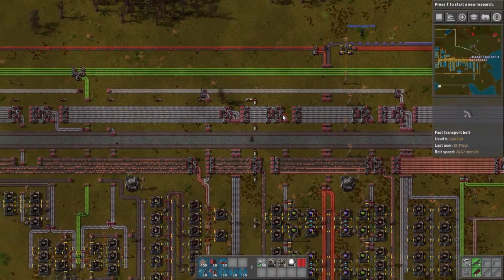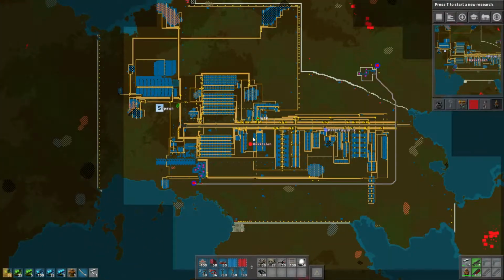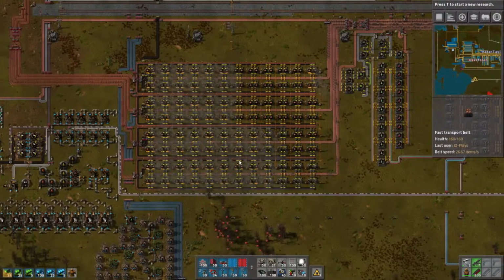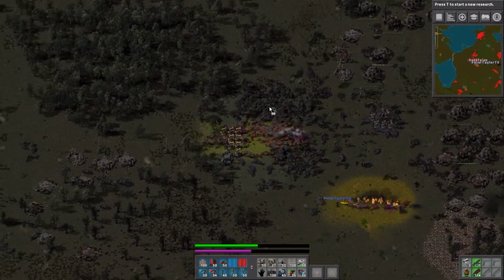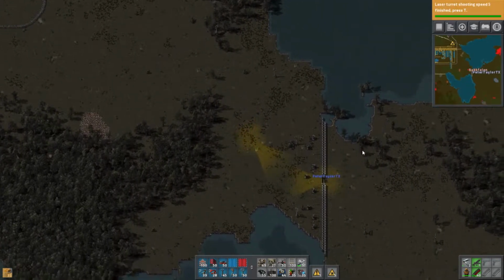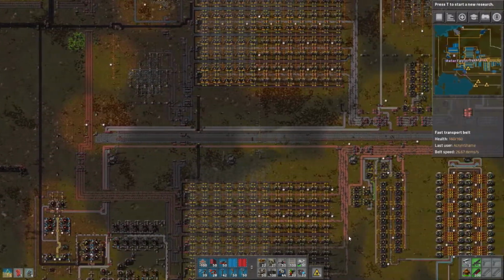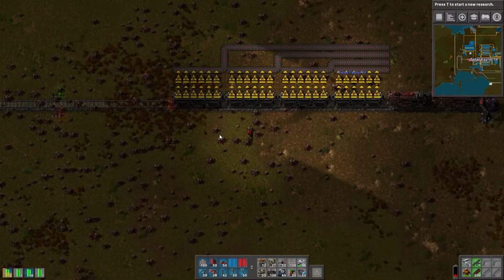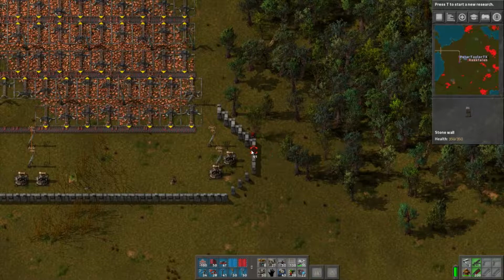Cracktorio Season 2: Ep 2 - We have THE POWER (armor)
Welcome to Cracktorio, a multiplayer series in one of the most addicting games ever created: Factorio. Having been out sick for a week, I apparently missed a lot! This episode I got caught up on what had been built, crafted some power armor (Mk I and Mk II), and laid some rail lines with PeterTaylorTX and JD-Plays. Also, is anyone keeping track of how many pistols I have stashed in the other guys' inventories? More to come soon!

(Yes, I know I'm a dirty pocket-crafter, and I'm not ashamed of it!)